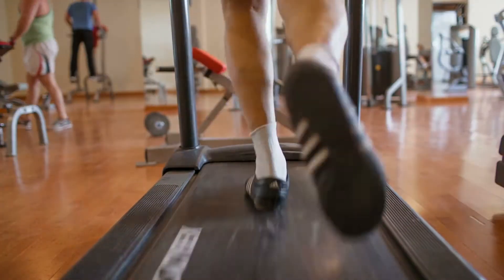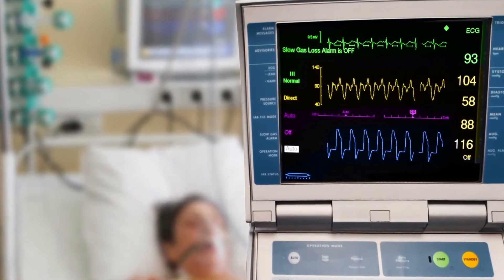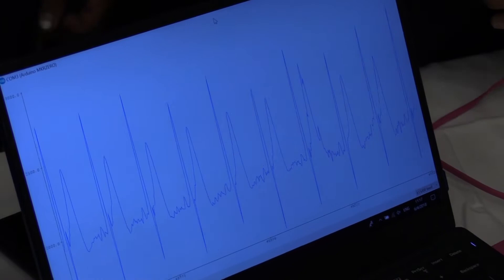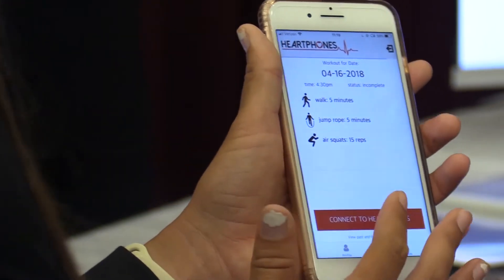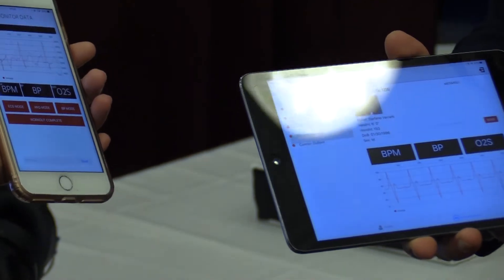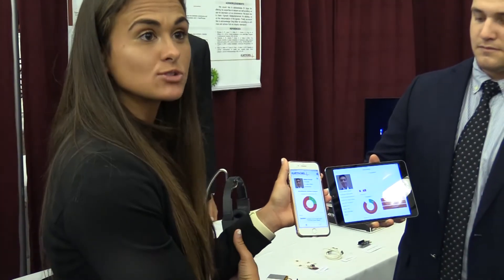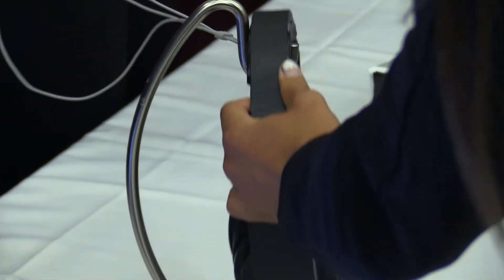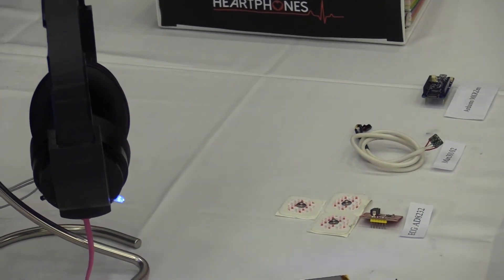HeartPhones: Students Create a Rockin’ Heart Monitoring Device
Biomedical, electrical software engineering majors combined their expertise to create a pair of functional, 3D printed headphones that takes patient’s ECG, pulse, O2 saturation and blood pressure.